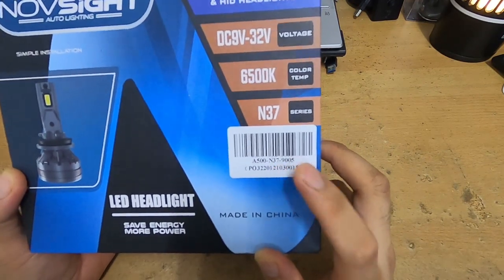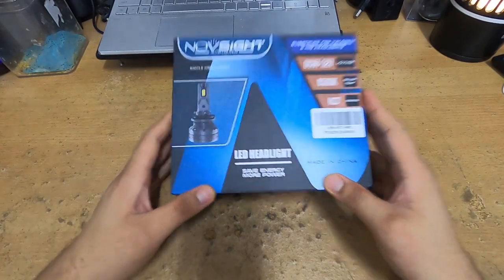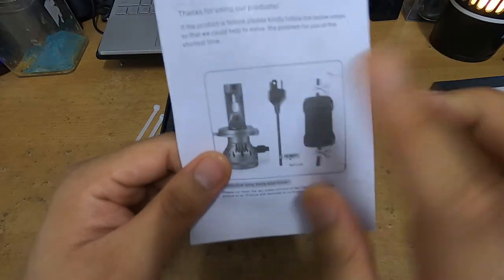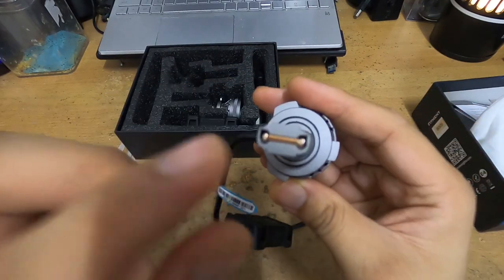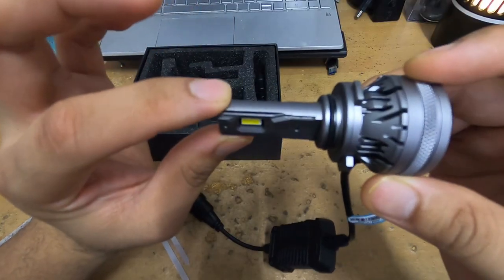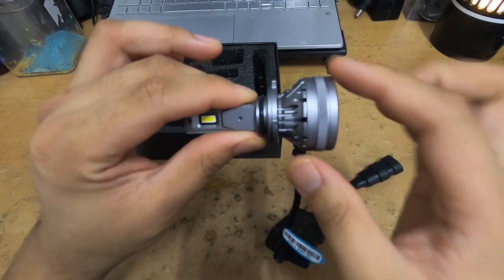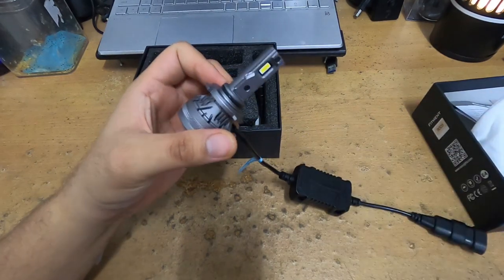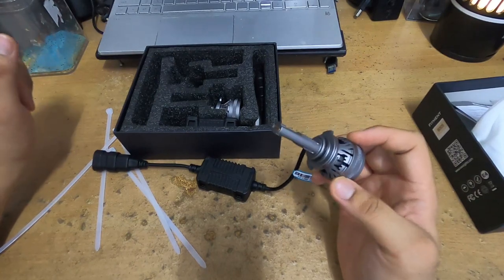Novsight N37 | Brightest of all bulb really ? (Shocked)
Shortcut:
Intro 00:23     Specs and Tips 03:27       Bulb Test 07:53
Lets get it right am I back to Novsight again?, watch the review till the end and hopefully viewer can gain some knowledge on choosing a better LED headlight.

Biar betul sekarang saya memilih Novsight lagi ?, tonton ulasannya hingga akhir dan semoga penonton dapat memperoleh pengetahuan mengenai cara memilih lampu LED yang lebih baik. Ini adalah ulasan yang jujur tanpa penajaan. Baik jika anda berminat untuk membuat ulasan mengenai produk anda dengan saya jangan ragu untuk menghubungi saya.

Interested to review your products with me
(Untuk tujuan komersial sahaja)

Sebarang Pertanyaan atau pendapat suarakan diruang komen